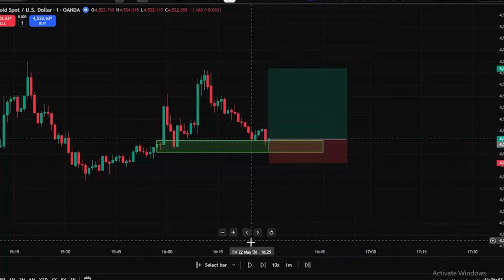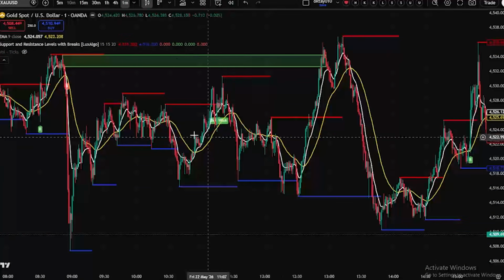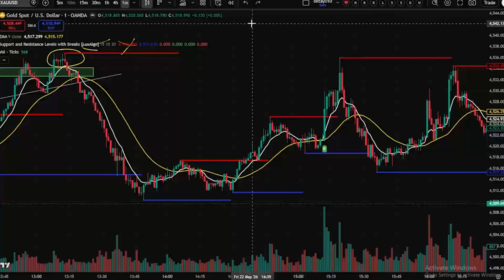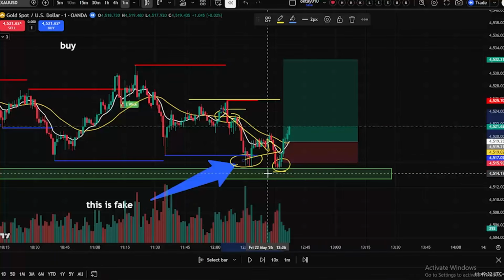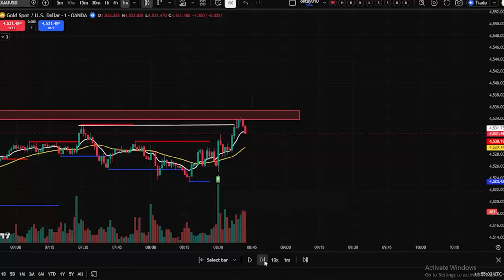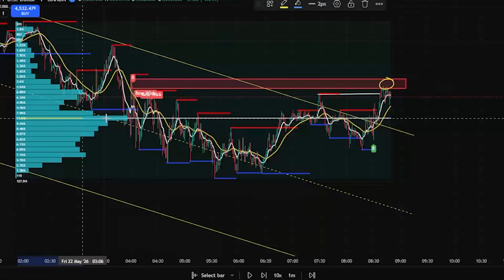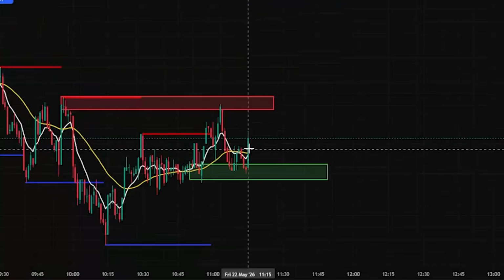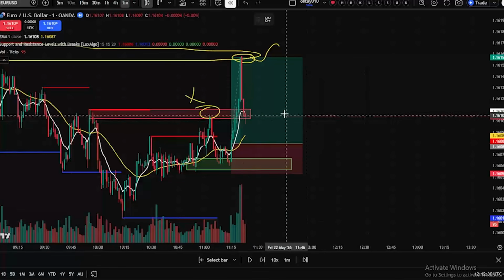WHY 90% Traders Lose I Use this Scalping 1MIN Ema 9.21 Delete All !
WHY 90% Trader Lose I Use this Scalping 1MIN Ema 9.21 + Fake out Delete All !
Learn how to detect and trade Fake Out Traps like a pro! In this video, we break down scalping strategies using EMA 9/21, Support & Resistance {LuxAlgo}, and Volume so you can avoid losses and maximize profits. Perfect for beginner and advanced traders looking to master short-term trades.
🔥 What you’ll learn in this video:
How to identify Fake Out Traps before they hit
Using EMA 9 & 21 to read short-term trends
Confirming breakouts with Support & Resistance {LuxAlgo}
Volume analysis for accurate trade entries
Advanced tips: trailing stops, multi-timeframe confirmation, and risk management

💹 Whether you trade EUR/USD, Gold, or other pairs, these strategies will help you enter and exit safely and avoid common pitfalls.

Timestamps / Chapters:
0:00 – : Stop getting trapped by Fake Outs!
0:30 – What is a Fake Out Trap?
1:30 – Tools You Need: EMA 9/21, LuxAlgo, and Volume
3:00 – Understanding Entry & Exit Points
5:00 – Advanced Techniques & Risk Management
7:00 – Pro Tips for Scalping Success
8:30 – Common Mistakes & How to Avoid Them
9:30 – Final Summary & Key Takeaways
10:00 – Subscribe & Apply These Techniques